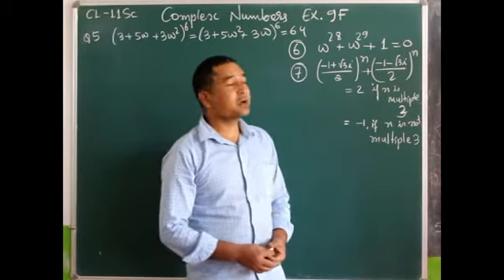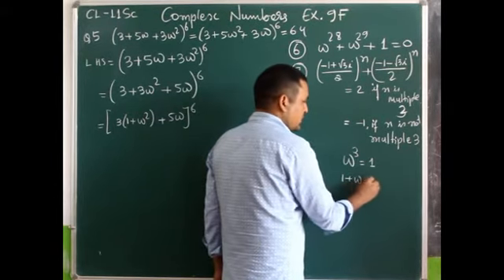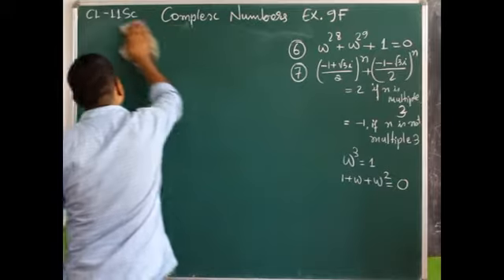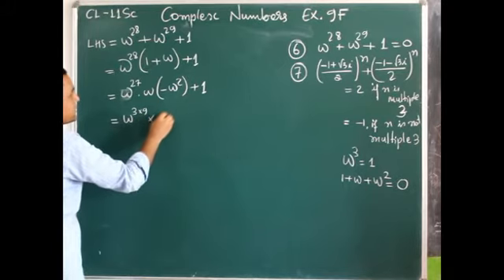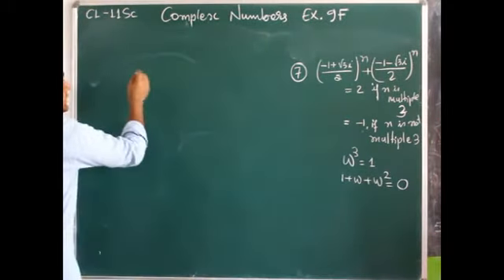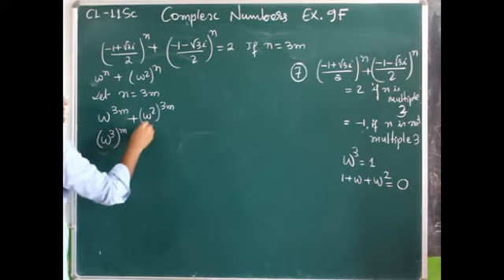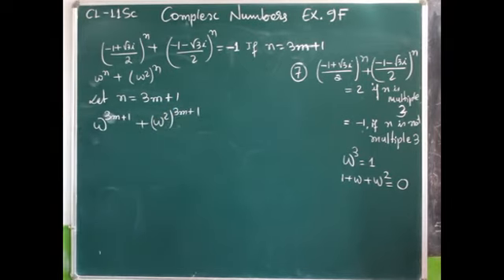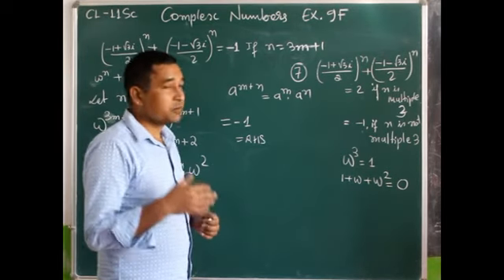Class 11 Science Math Complex Numbers Ex 9 F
M/s D B Chettri